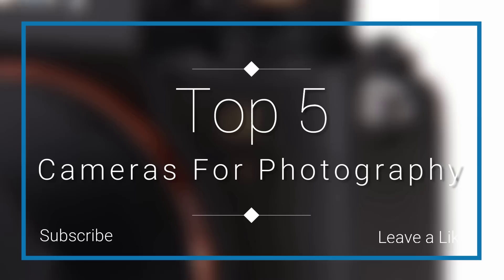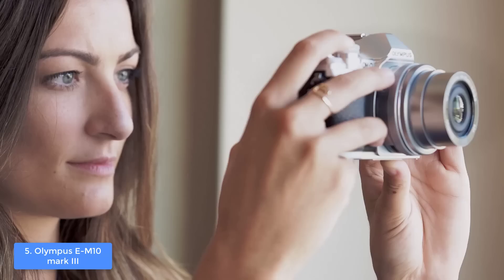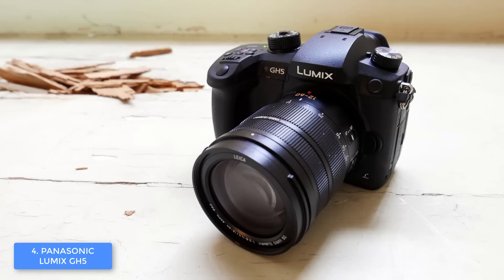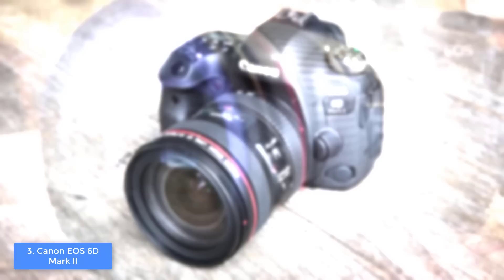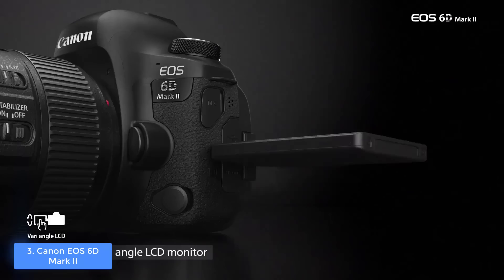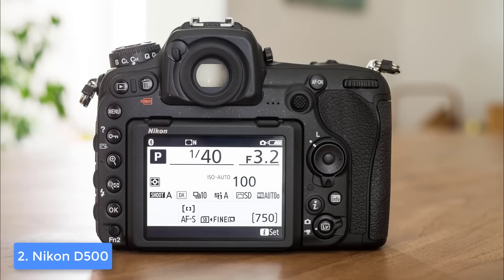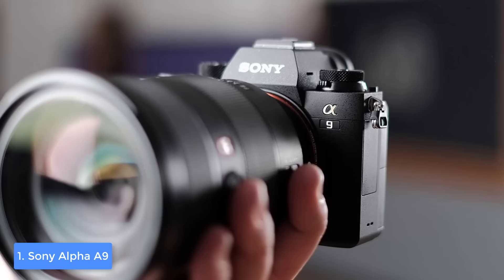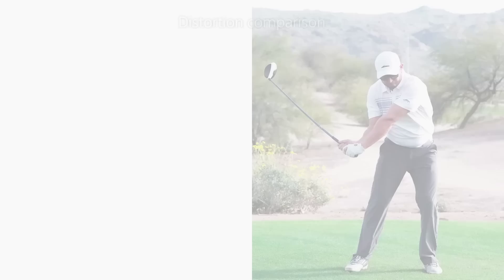Best Cameras For Photography in 2018 - Which Is The Best Camera For Photography?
► Links to the cameras we mentioned in this video:

► 5. Olympus E-M10 mark III
► 4. Panasonic LUMIX GH5
► 3. Canon EOS 6D Mark II
► 2. Nikon D500
► 1. Sony Alpha A9
►UK Links◄
► 2. Nikon D500
►GER & EU Links◄
► 5. Olympus E-M10 mark III - N/A
► 3. Canon EOS 6D Mark II - N/A
► 2. Nikon D500
► 1. Sony Alpha A9 - N/A

In todays video, we listed the top 5 best cameras for photography in 2018. I made this list based on my personal opinion, and i tried to list them based on their price, quality, durability and more. I made this list based on user reviews and my personal opinion, so if you have any other recommendations to add to this list, you can do so by leaving a comment down below.

If you want to get into photography, then you definitely need a good camera to capture stunning shots that will impress everyone.

10BestOnes is a participant in the Amazon Services LLC Associates Program, an affiliate advertising program designed to provide a means for sites to earn advertising fees by advertising and linking to Amazon.com. As an Amazon Associate I earn from qualifying purchases.